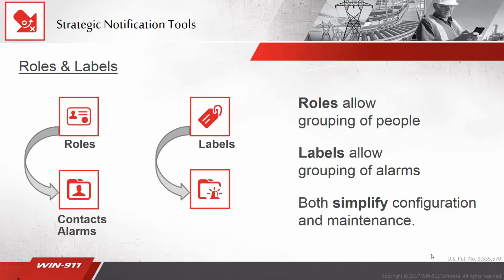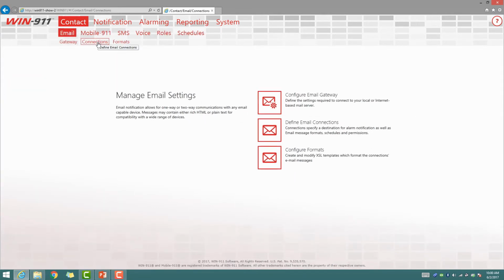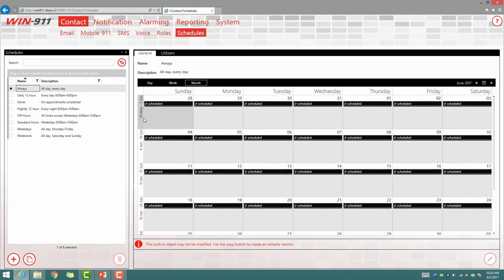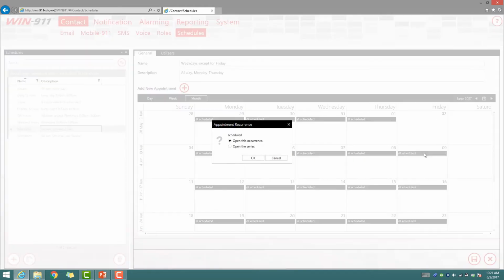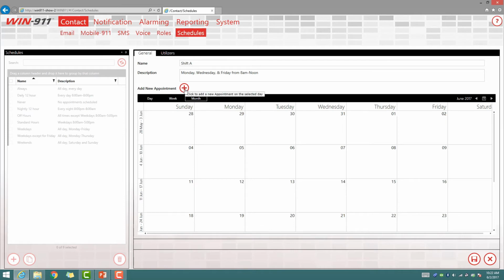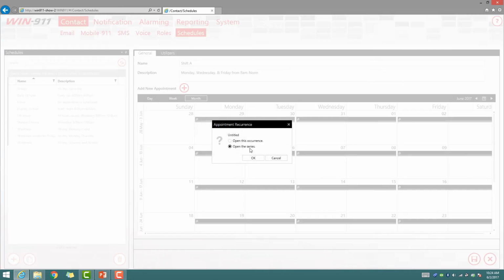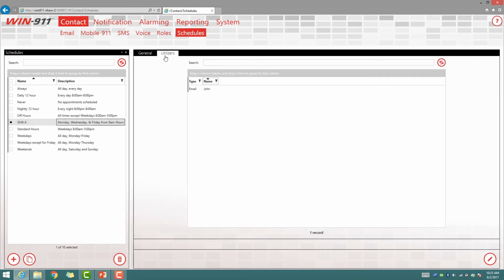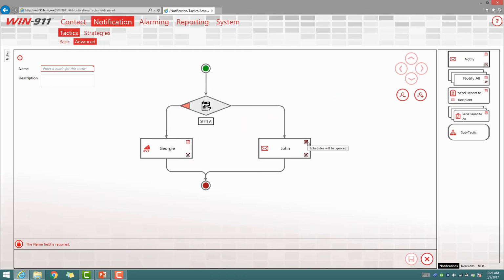NHP WIN-911: How to videos - Roles, Labels and Schedules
This video provides instructions on how the roles, labels and schedules work in the WIN-911 software offerings. Under no circumstances shall NHP be responsible or liable in any way for any content, including but not limited to errors or omissions in the content, or for any loss or damage of any kind as a result of any content communicated in this video by NHP.